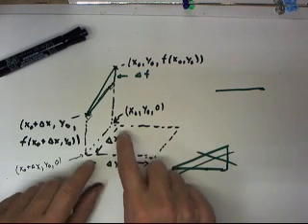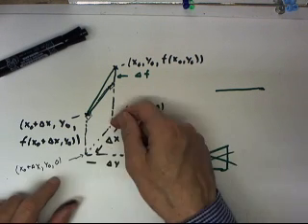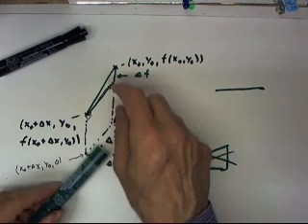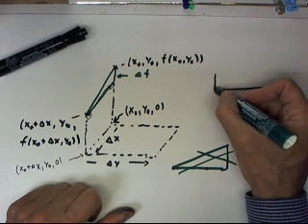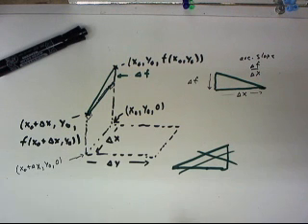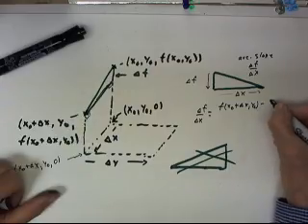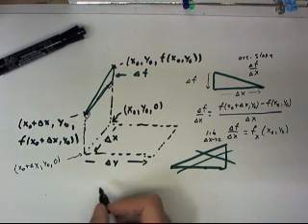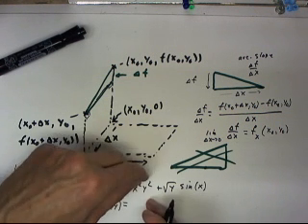dagmult1105_the_partial_derivative_with_respect_to_x__5